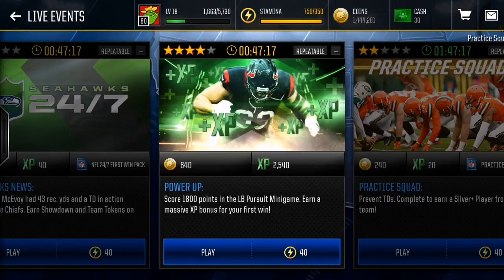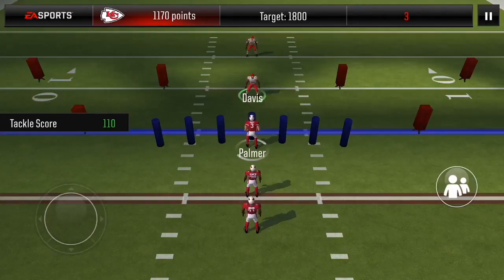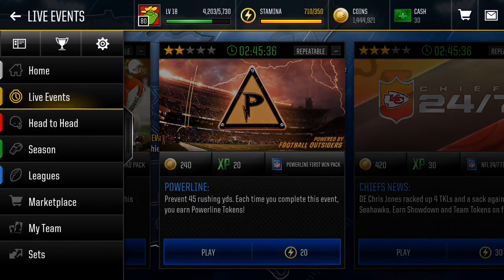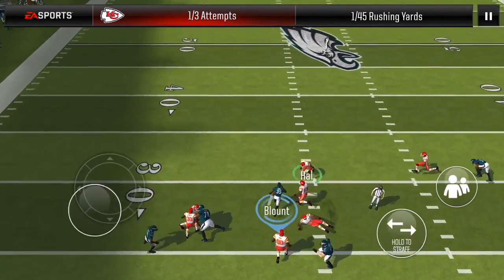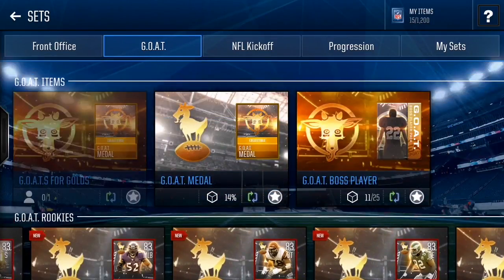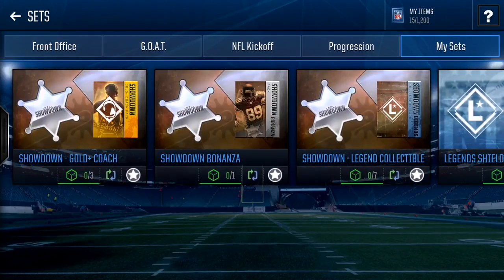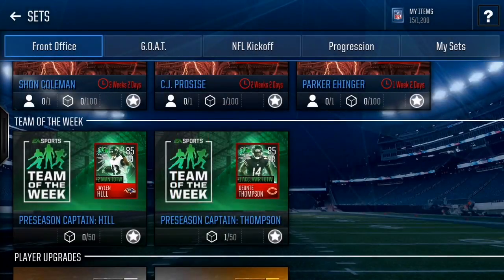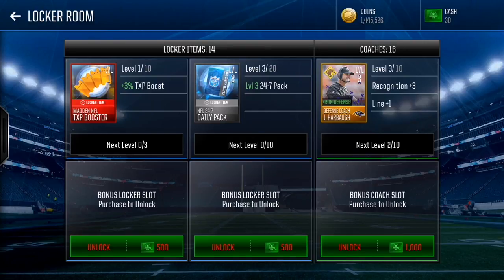MAKE MILLIONS WITHOUT SNIPING! LIVE EVENTS AND SETS! MADDEN MOBILE 18 COIN MAKING METHODS!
HOPE YOU GUYS MADE A LOT OF COINS FROM THESE METHODS! SHOWS YOU A NEW WAY TO MAKE COINS WITHOUT USING SNIPING FILTERS ON MADDEN MOBILE 18! Hope you guys enjoyed this video!